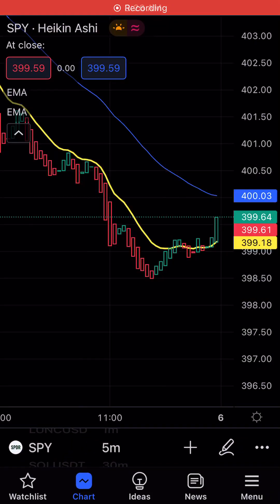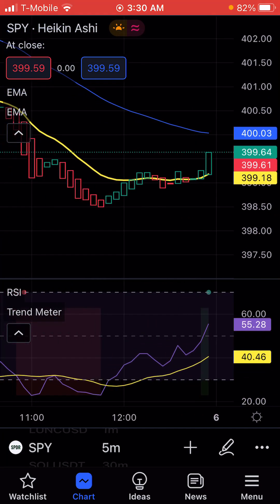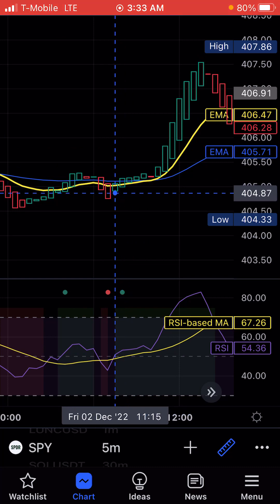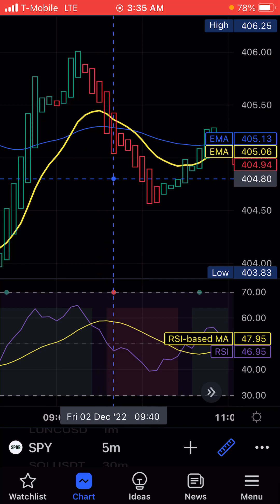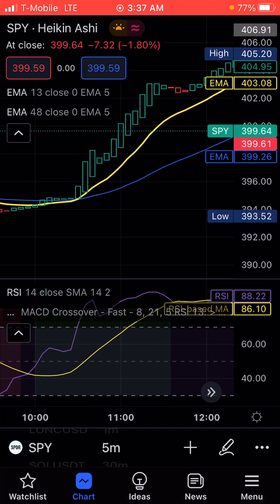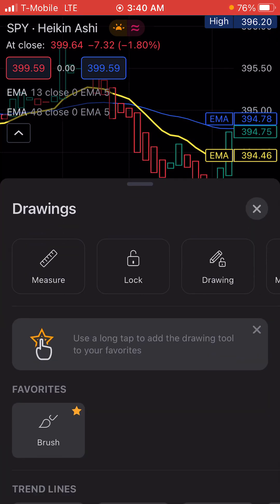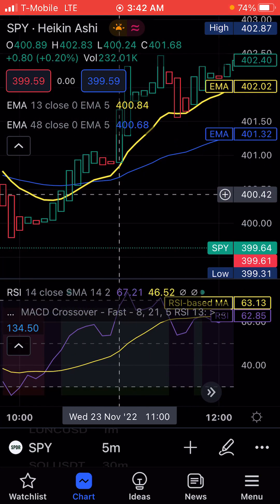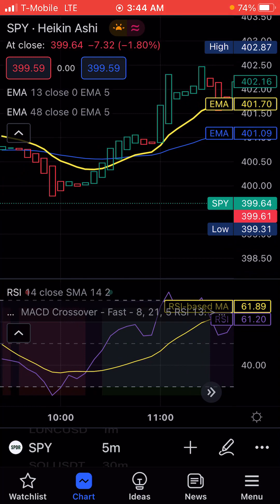Powerful 3 Step Indicators For Stock Options Trading ( By The 5 Minute Timeframe)